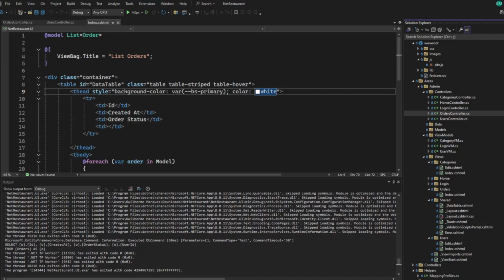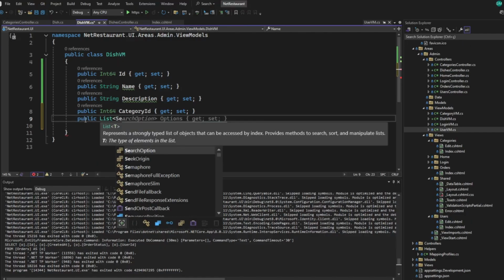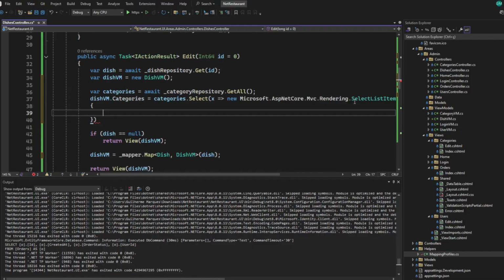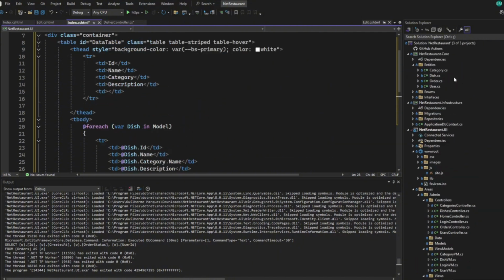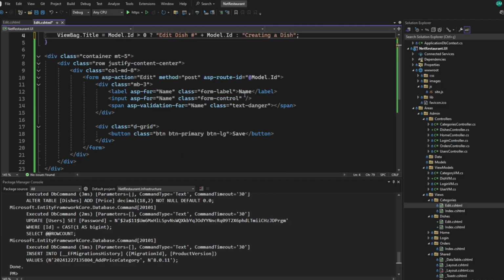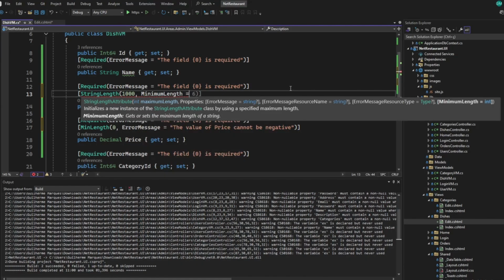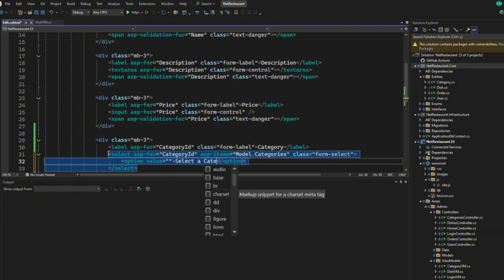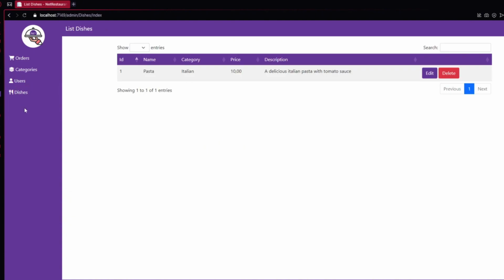ASP.NET Core MVC 6.24 - UI - Dish Module I